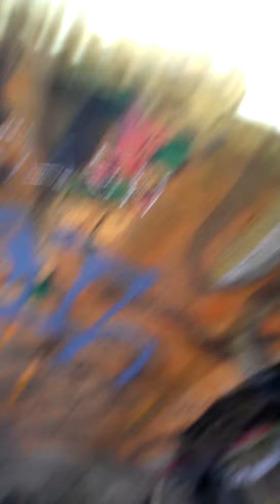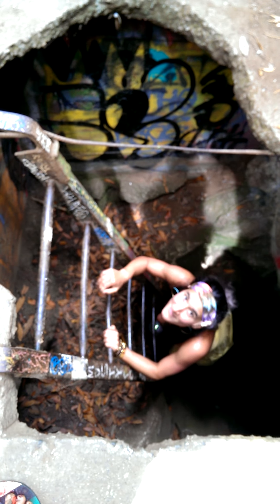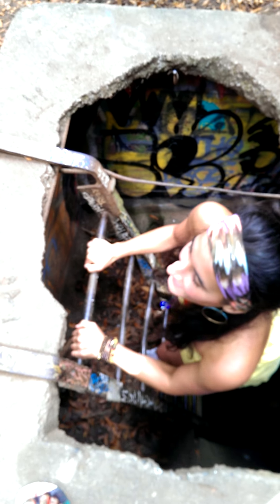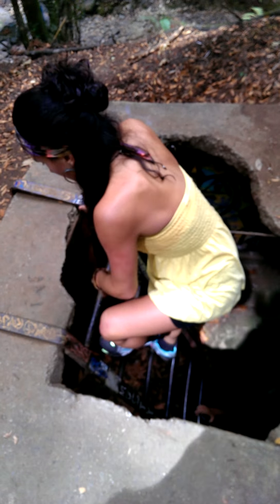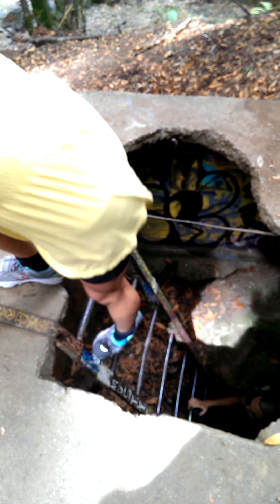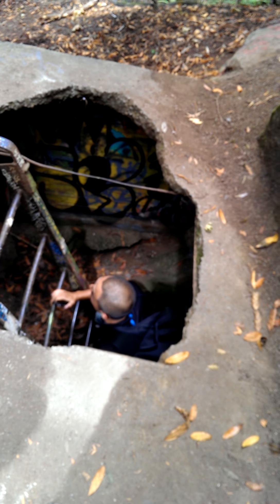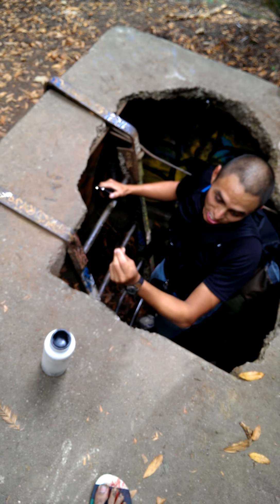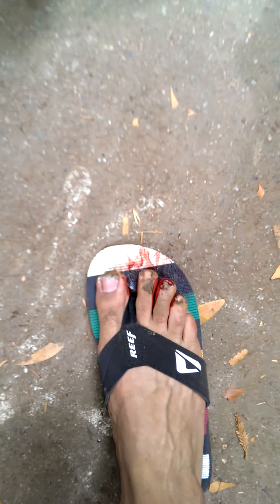Porter Caves-UC Santa Cruz (1.Sept.13)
Benjamin, Alex, and I needed more light to see down under in the Porter Caves of UC Santa Cruz. Alex recorded a video with his phone so we could use the light from his camera as a flashlight. (We all took turns holding Alex's phone). Enjoy